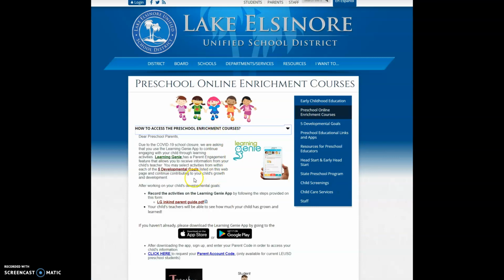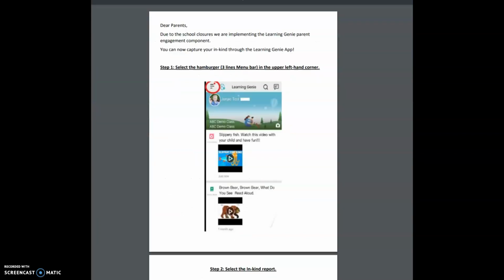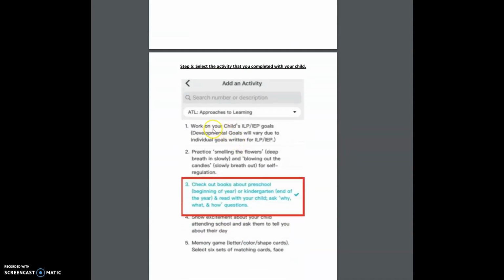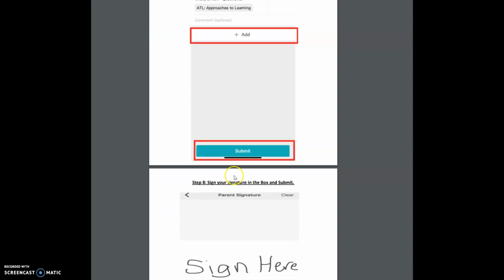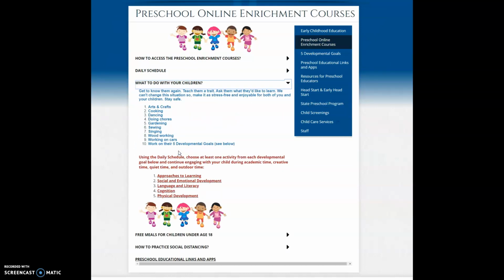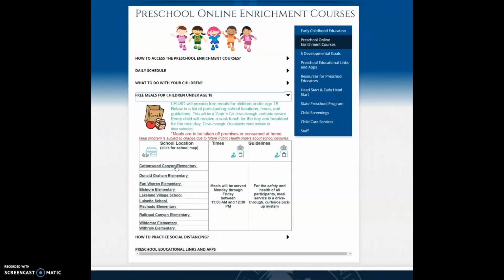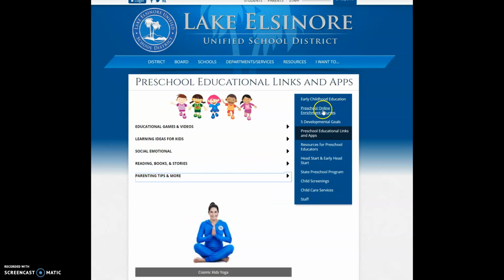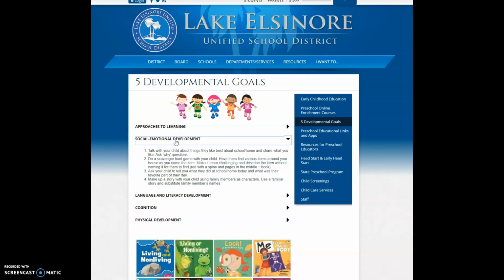Preschool Online Enrichment Courses for Parents